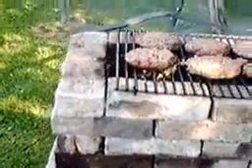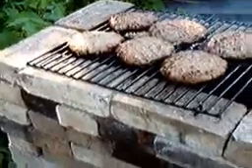Brick and block stove update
I rebuilt the top of our brick and block stove so we could cook more food on it.